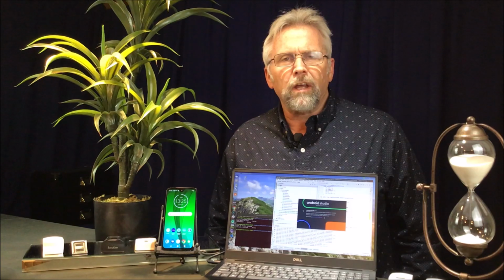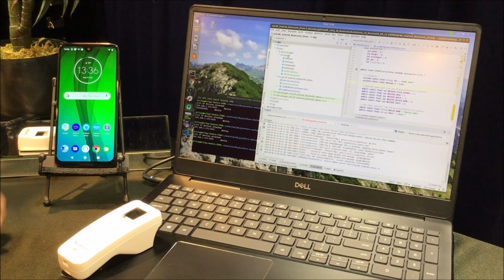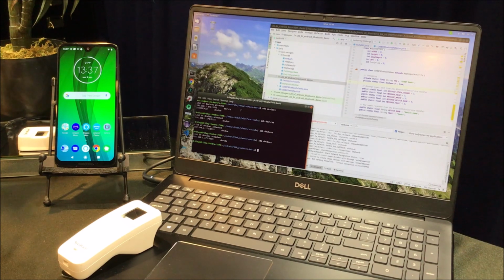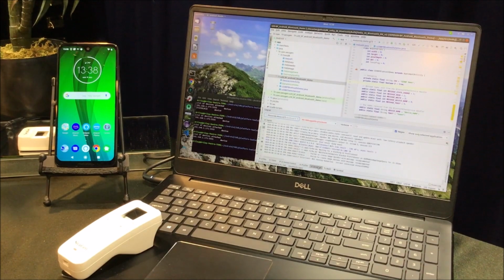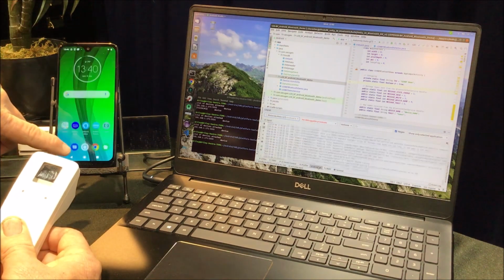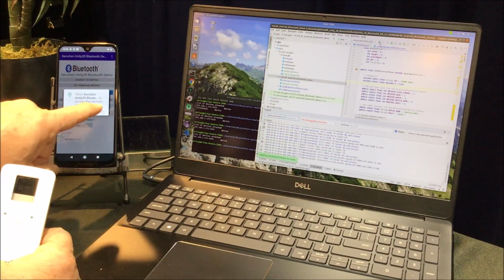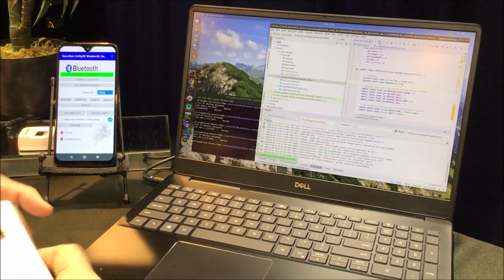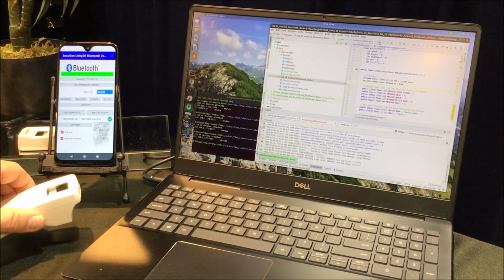Tech Talk - Android Development with SecuGen Unity 20 Bluetooth SPP Fingerprint Reader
Unity 20 Bluetooth Fingerprint Reader is a great product for use with mobile applications. In this video we show you how to build an Android application using Android Studio, Studio application, load it onto a phone and use the app to demonstrate Unity 20 Bluetooth Serial Port Profile (SPP) edition.